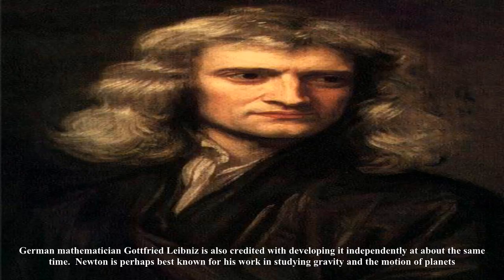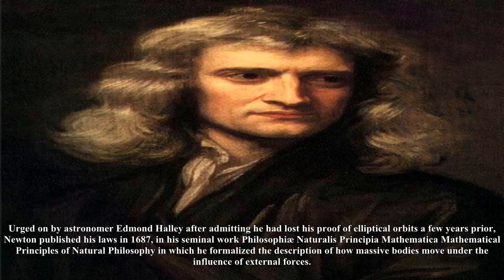Newton's laws of motion